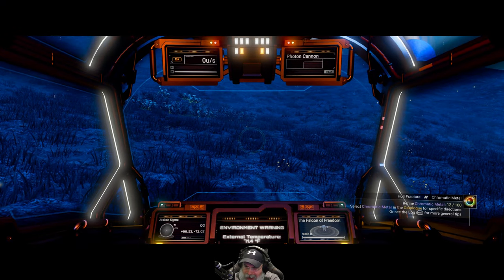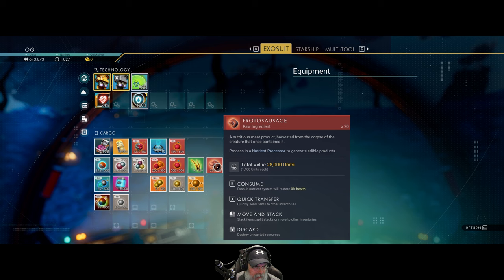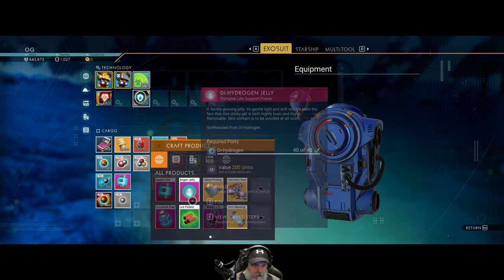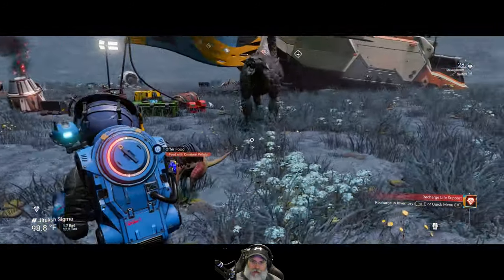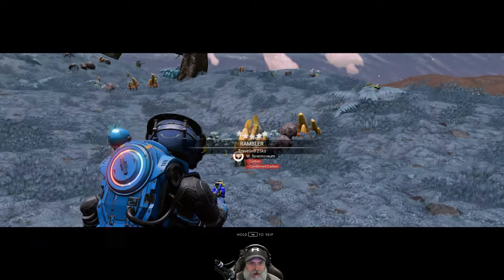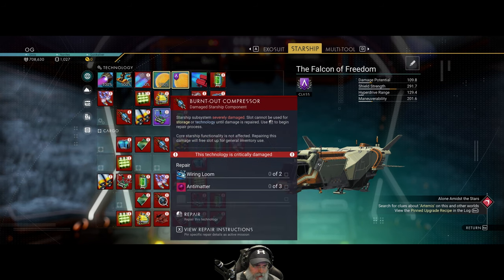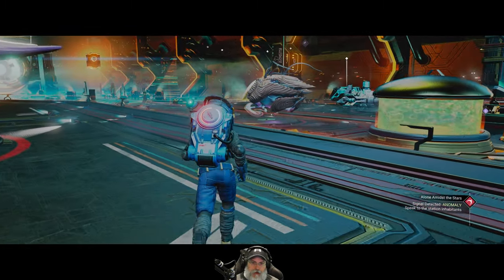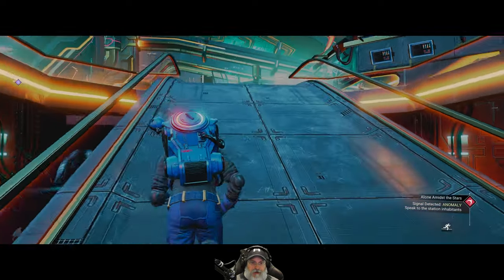No Man's Sky Waypoint 4.0 | Survival Start | Episode 6